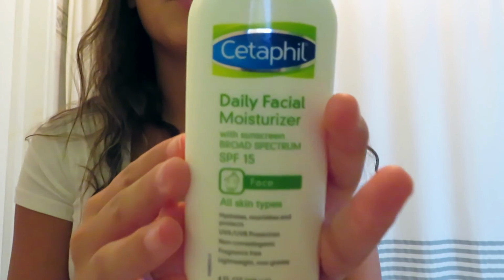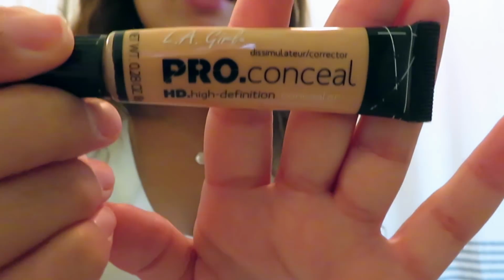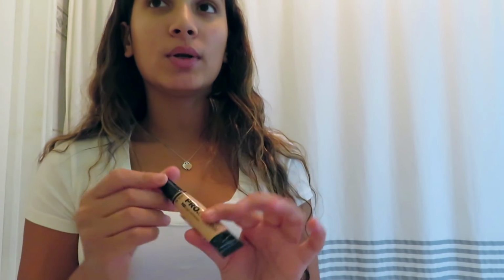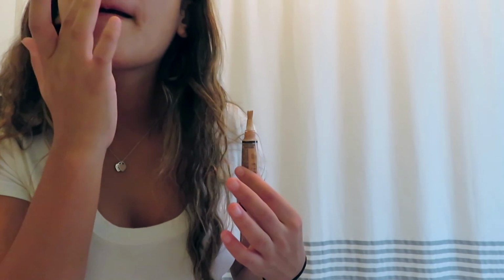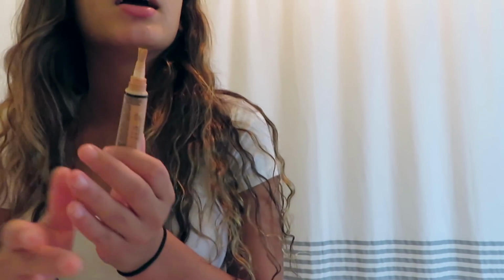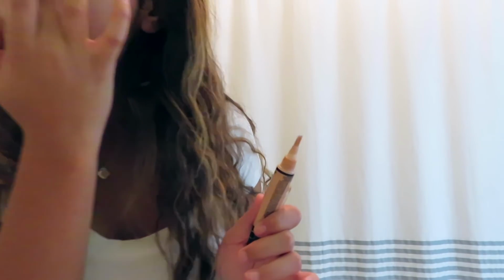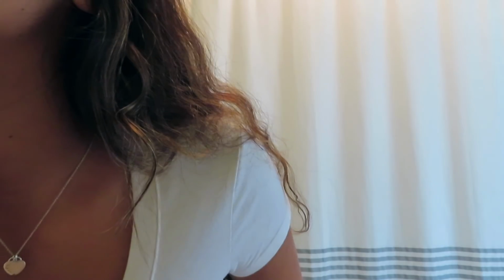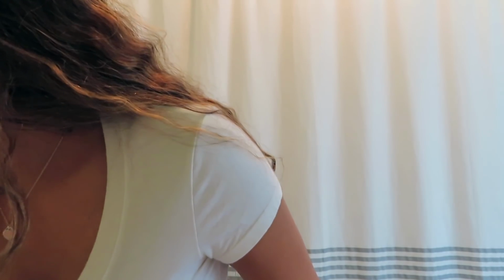“NO MAKEUP” MAKEUP LOOK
hey loves!!

XOXO BRIANNA

I N S T A G R A M- @briannaa_26

T W I T T E R-@briannax5_

T U M B L R- briannax5